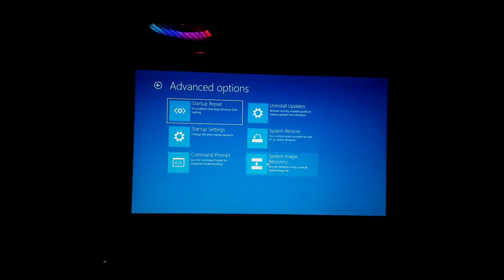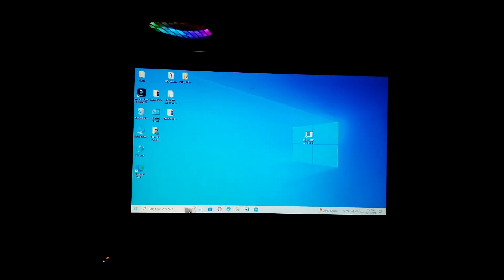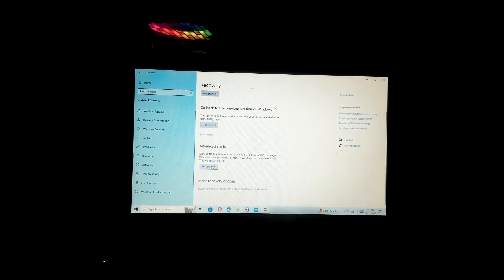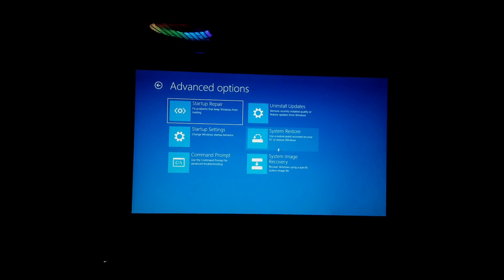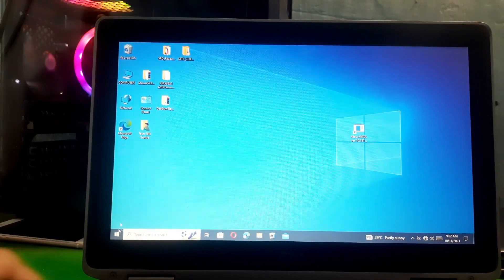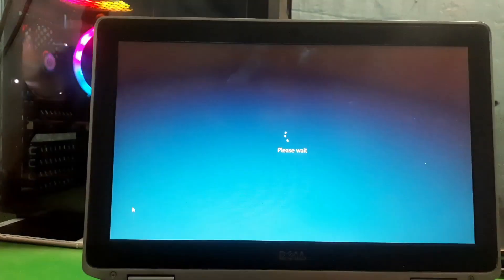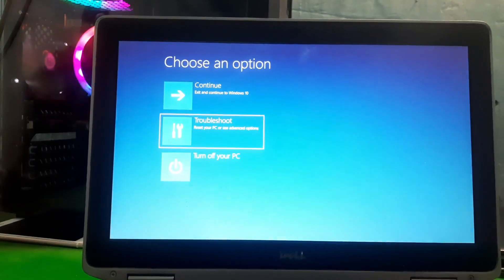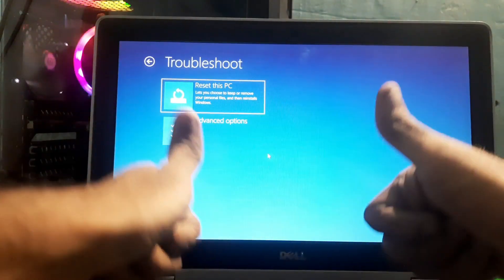How To Access Windows Boot Menu | Windows 10 Boot Menu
In this video, I will show you how to access the Windows 10 boot menu on a Dell computer. The boot menu allows you to troubleshoot, repair, or change the settings of your Windows 10 system. You will need a USB drive with Windows 10 installation media to access the boot menu.